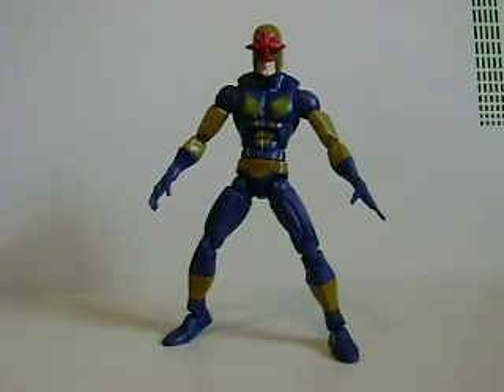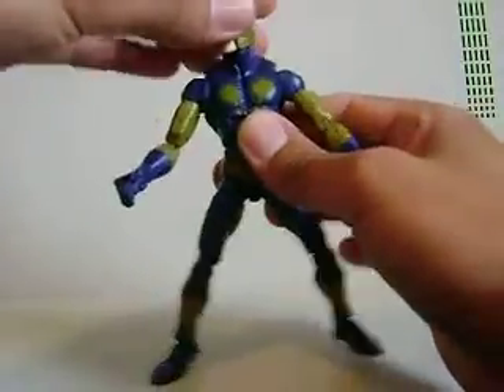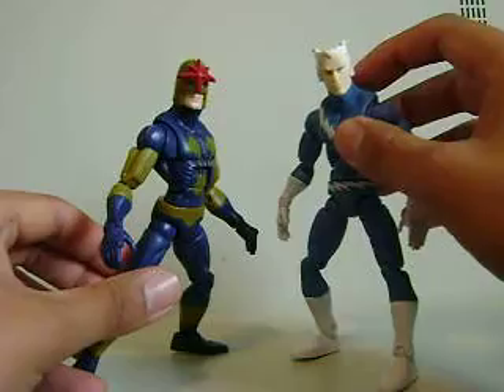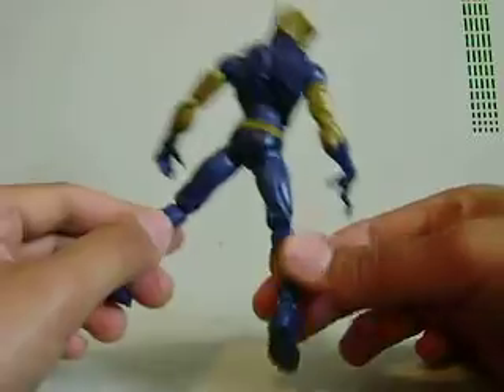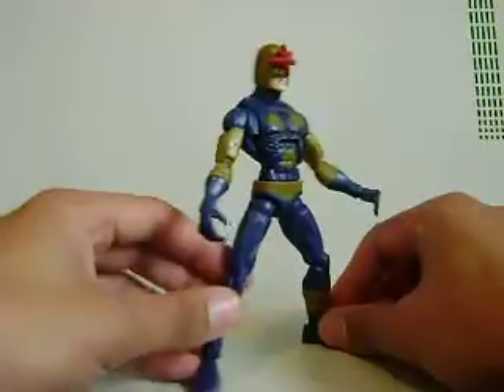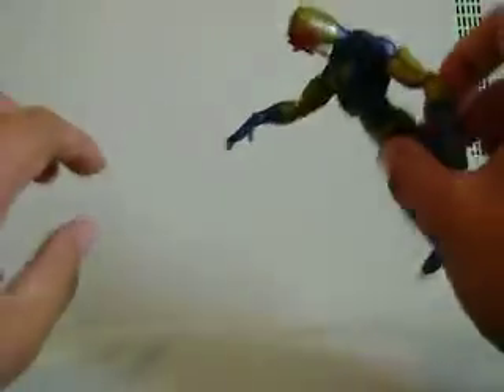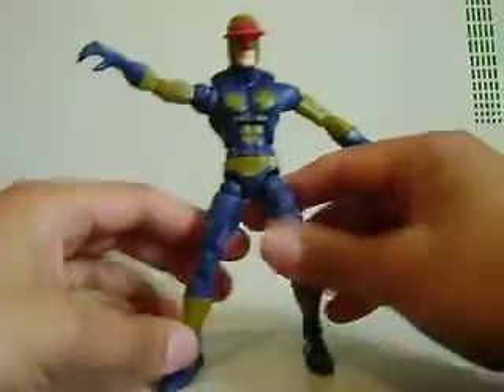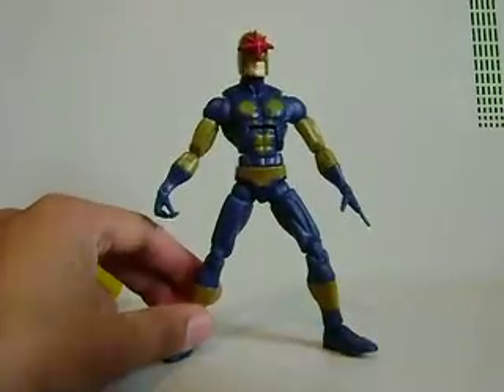Marvel Legends Nova Review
I know the Quicksilver mold is from Capt. Marvel (watch my Quicksilver review), but the hands resemble Quicksilver more, so I said Nova was the same mold from Quicksilver.